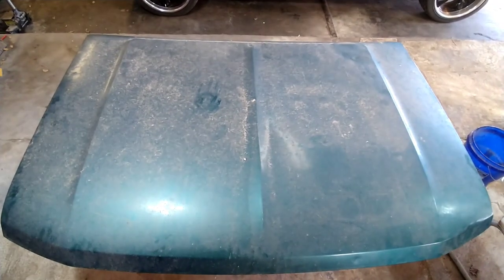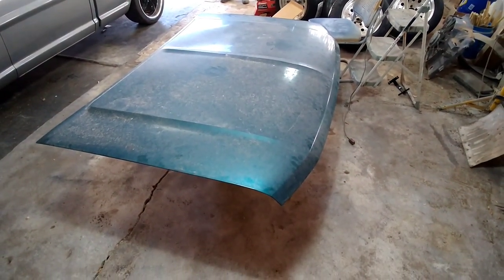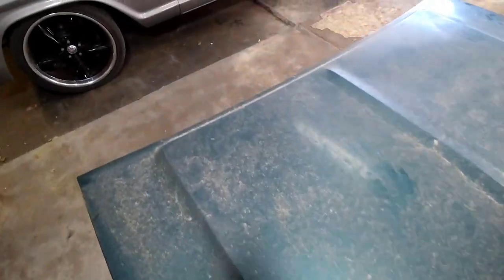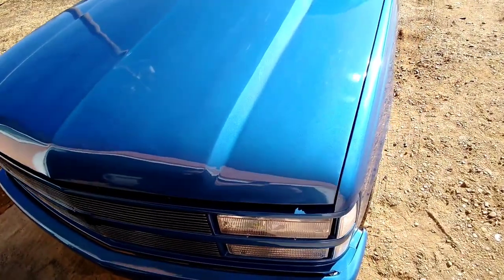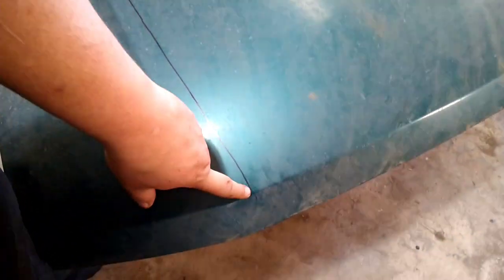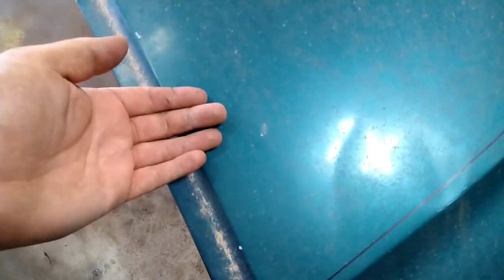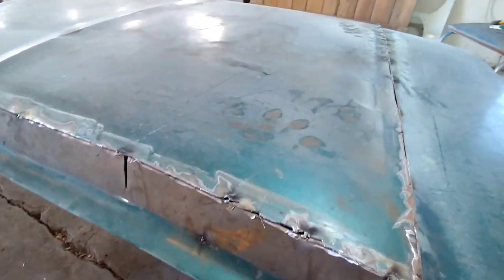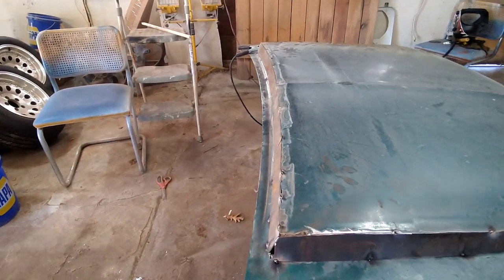Building a custom cowl hood (P1)